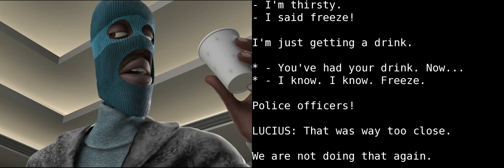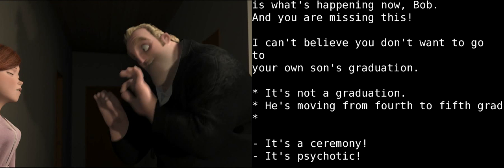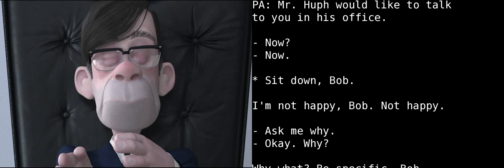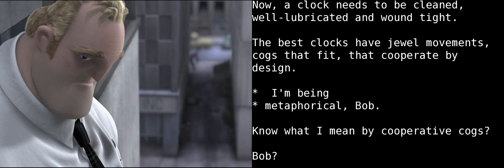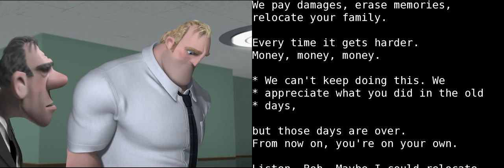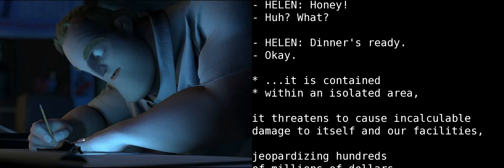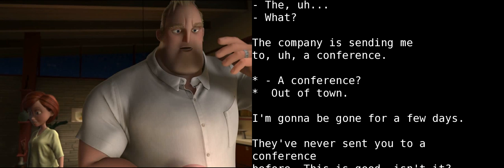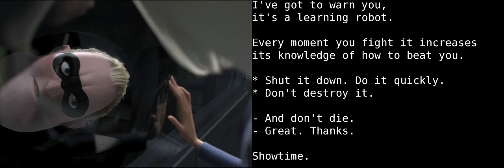Learn English With Audio & Subtitles ★ The Incredibles 2004 3/7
★ There are a lot of list under the Show More Button ★

Order by IMDB  Popularity